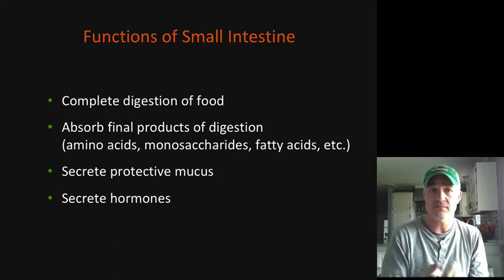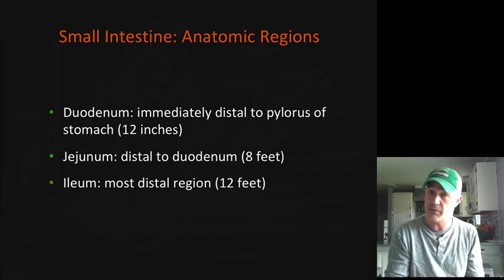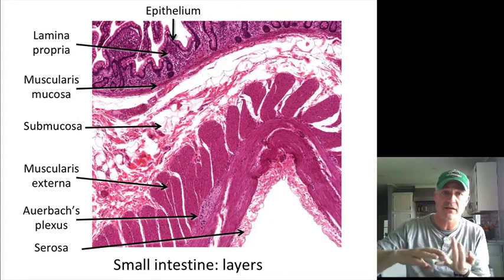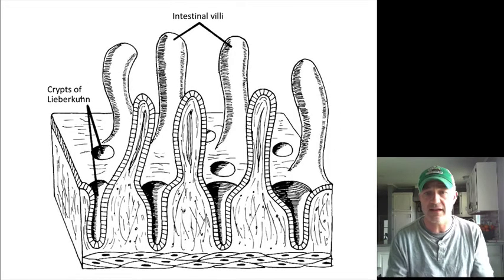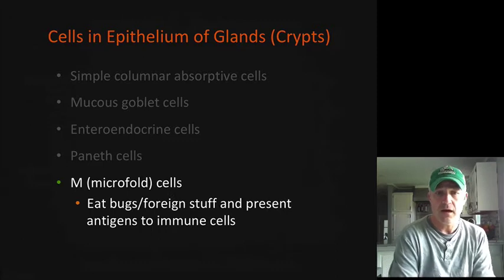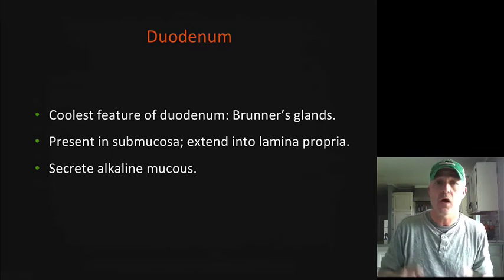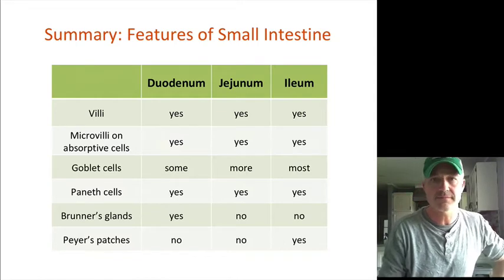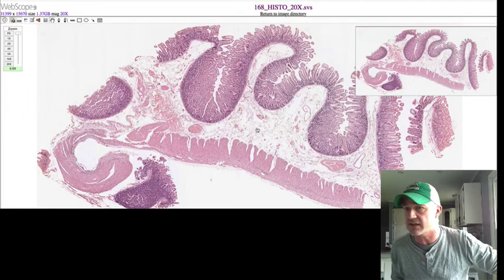Histology of the small intestine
Three parts of small intestine